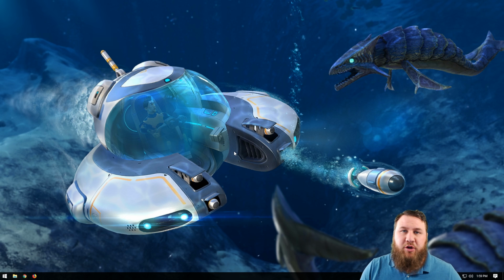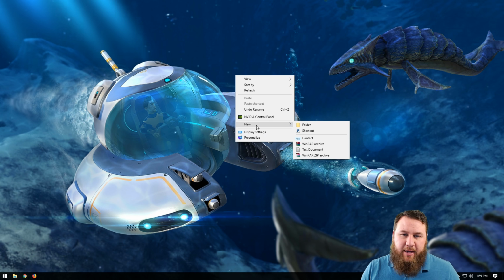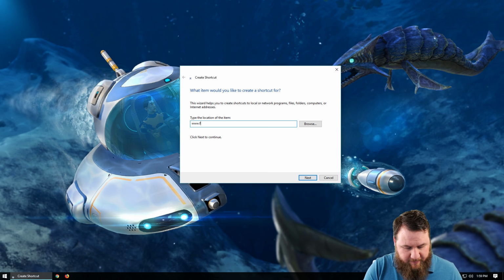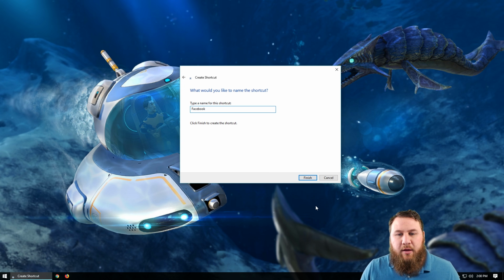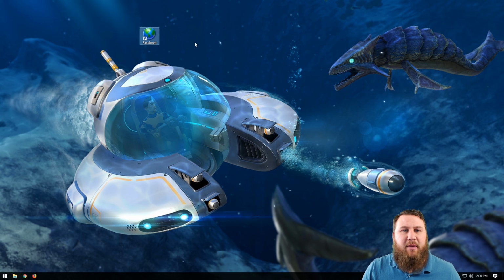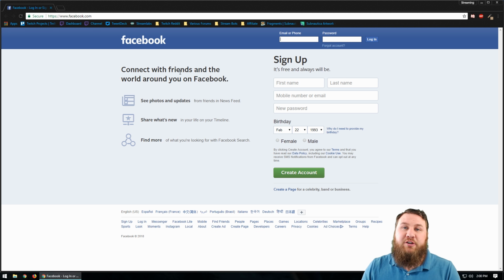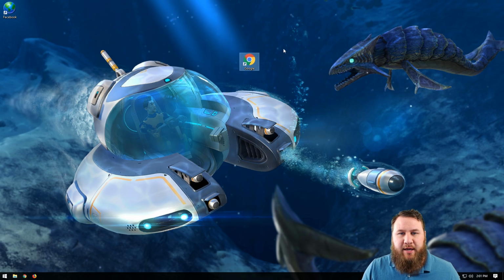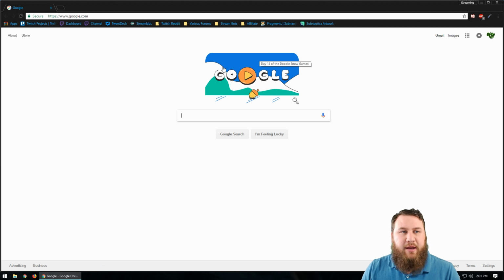How to Create Shortcuts to Websites on your Desktop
Having the ability to directly access certain websites from your desktop is one quick way to be efficient and customize your computer. In this video you'll learn how to make the icons on your desktop screen that with a click, can access your most visited websites.